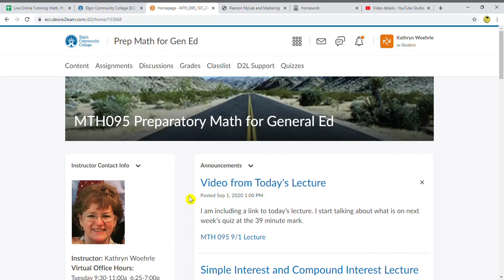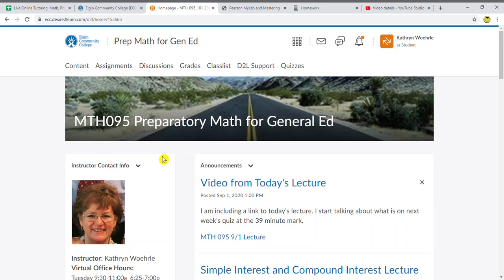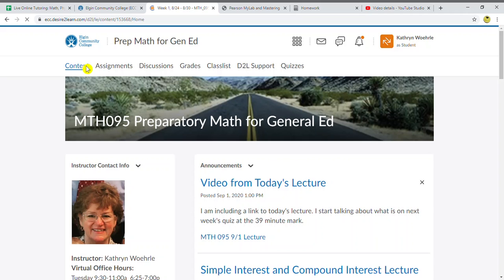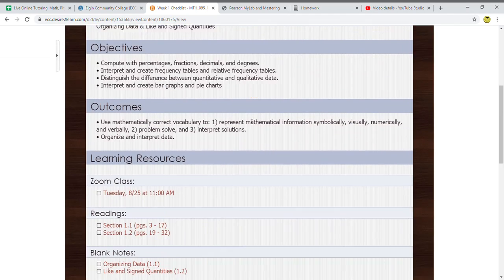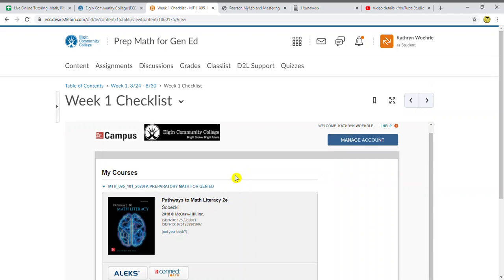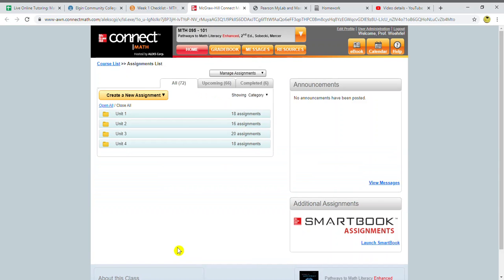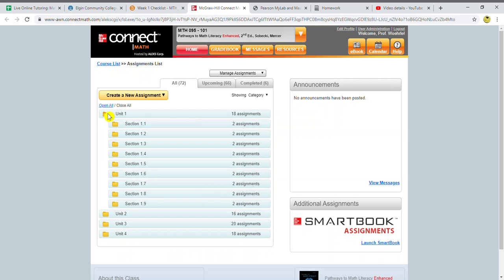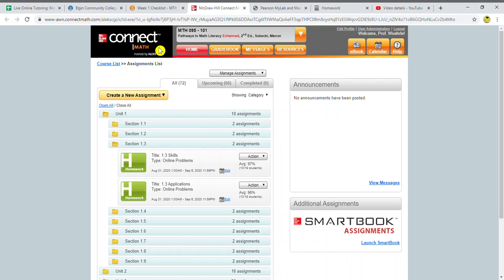MTH 095 ConnectMath Sign Up